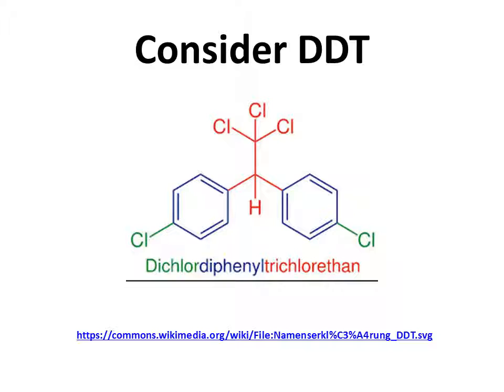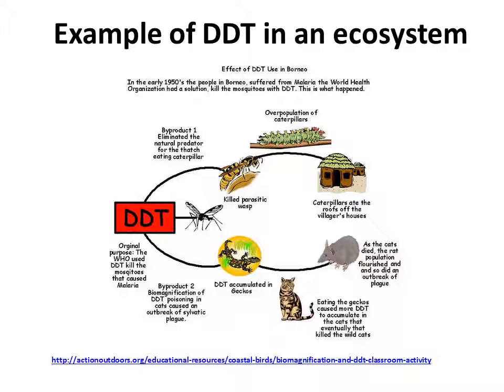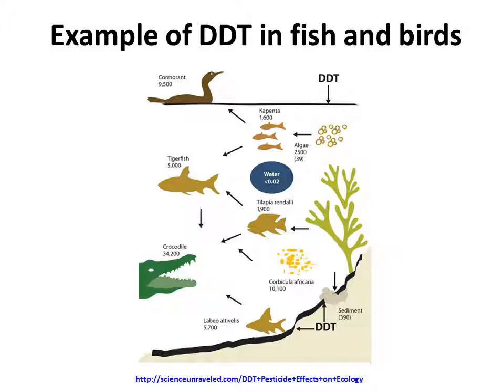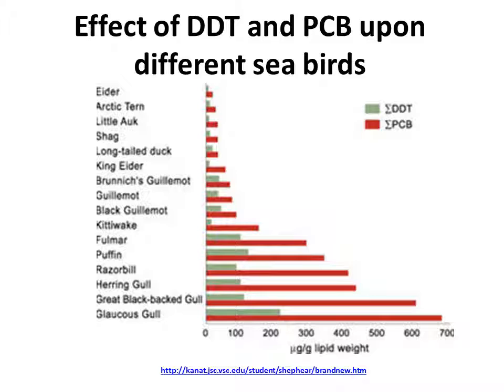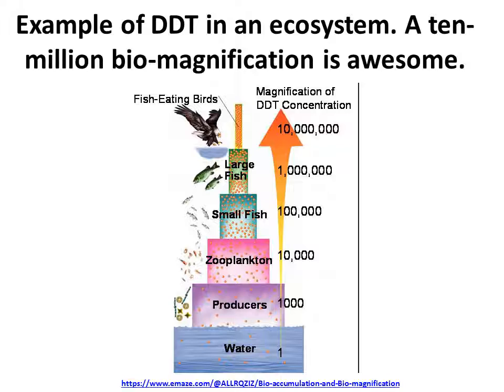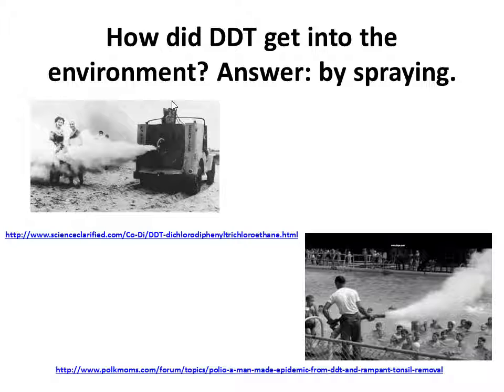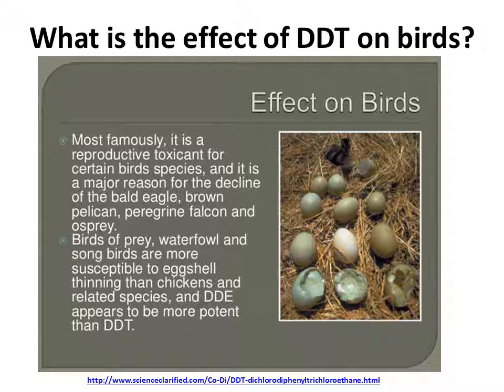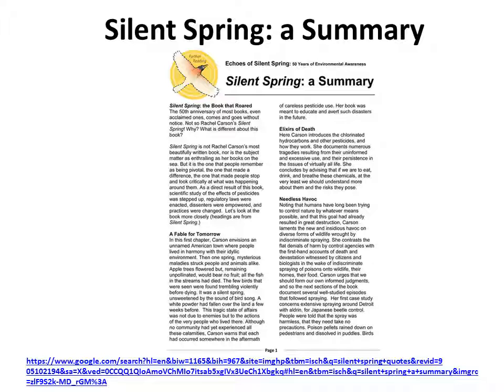What is Enrichment Chemistry 45 second part with 37 min narration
This is the second part (37 minutes) of a 54-minute YouTube video. Enrichment Chemistry, which is available as a ten-dollar 640-page ebook, is an approach that supplements any General Chemistry textbook.  In this part, the bio-amplification of DDT is discussed as an example of enrichment chemistry.  See the first part for the URL of the 640-page ebook.